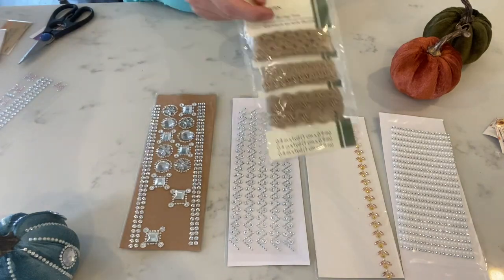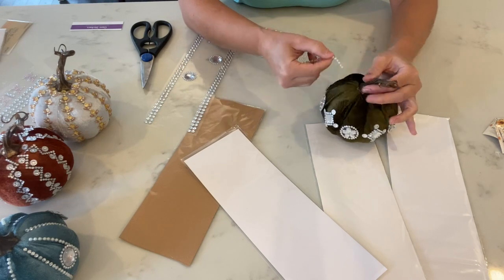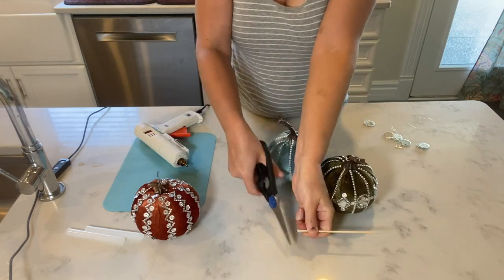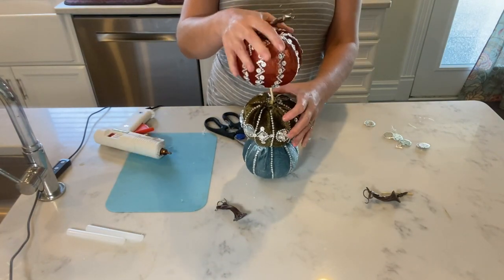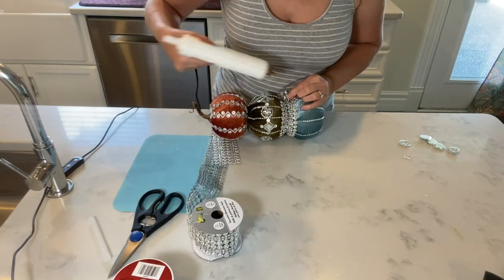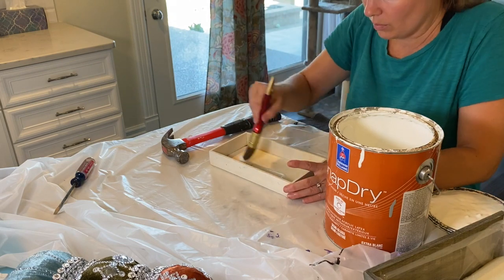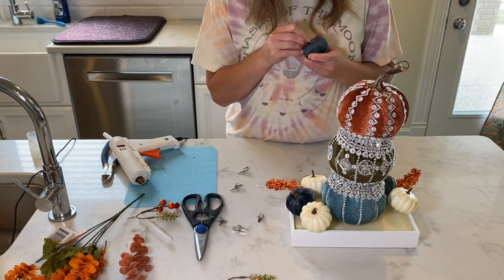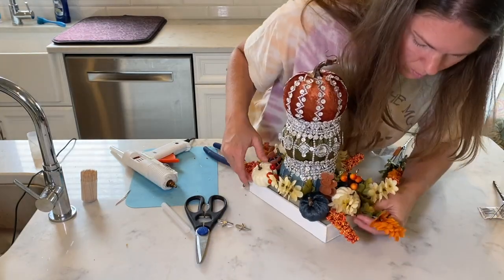DIY Dollar Tree Pumpkin Topiary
Learn to make this DIY Dollar Tree pumpkin topiary.